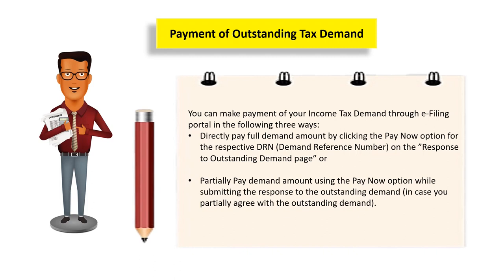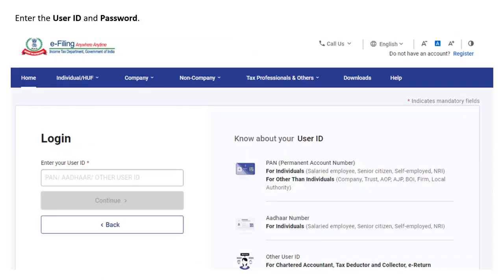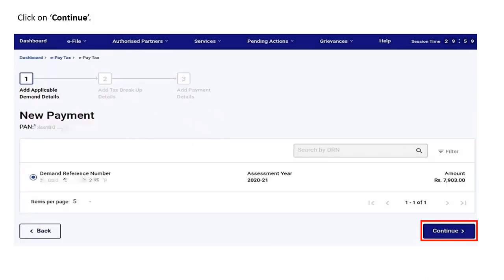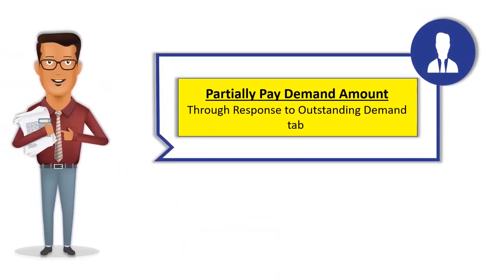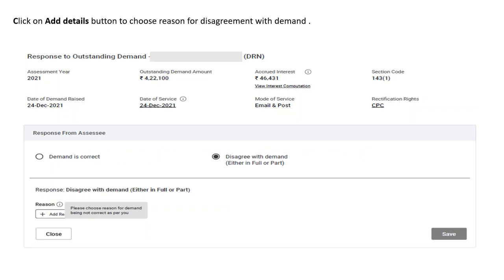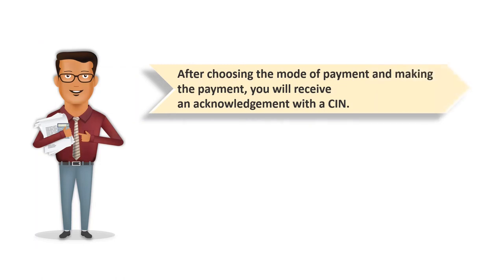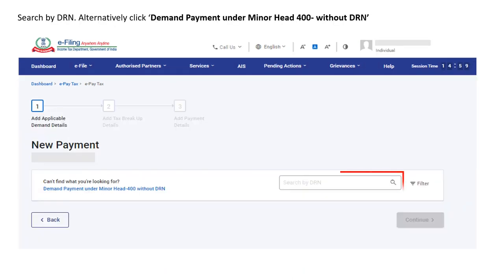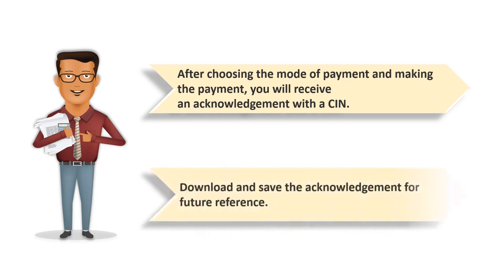How to make payment of outstanding tax demand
This video provides resolution to frequently asked questions on new tax regime.